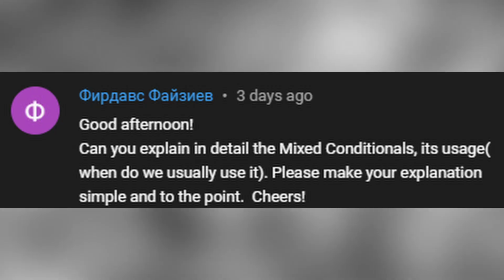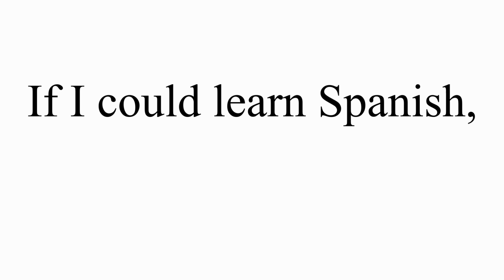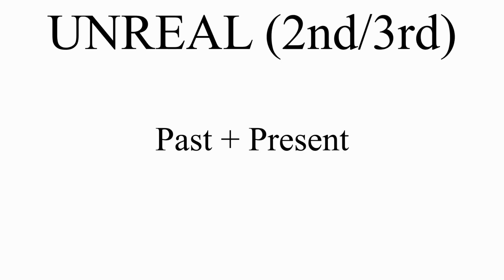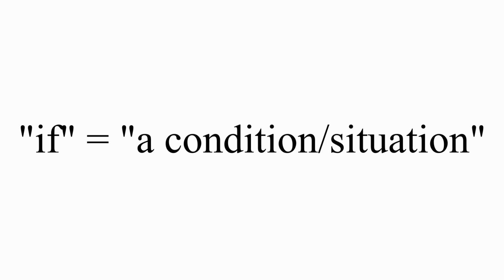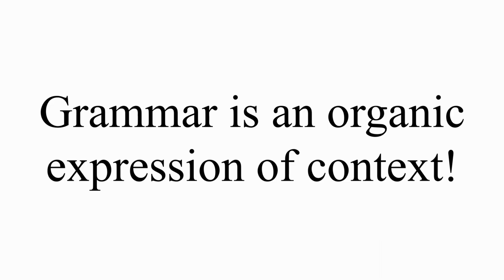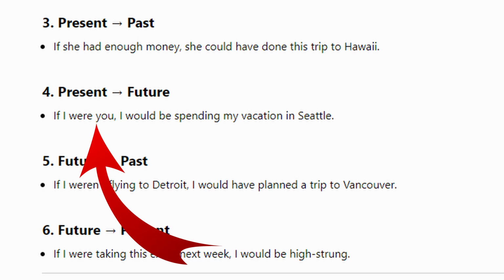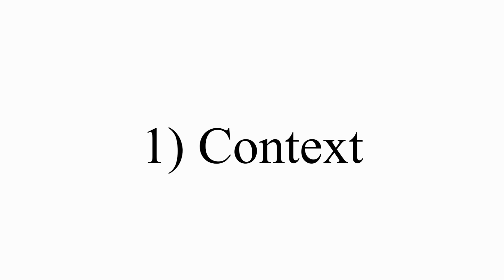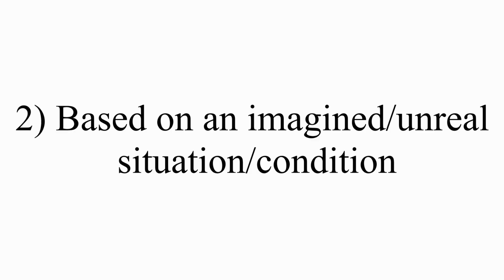How and When to Use Mixed Conditionals in English?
YouTube Memberships Shoutouts (for the "English Hacker" level): Andrii Holovko, Rafal Ficek

Intro: (0:00)
The Question: (0:30)
Note: (0:53)
Conditionals Basics - Real vs Unreal: (1:21)
Unreal Past, Present, Future: (2:48)
Definition of Mixed Conditionals: (3:30)
Example 1: (4:40)
Example 2: (5:55)
Key Points/Summary: (7:50)
Outro and Up Next: (8:38)